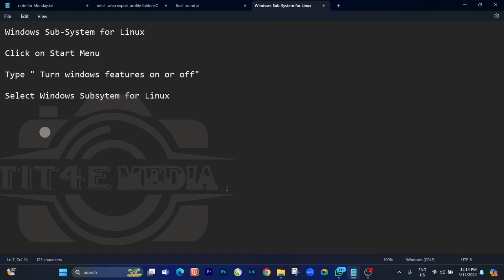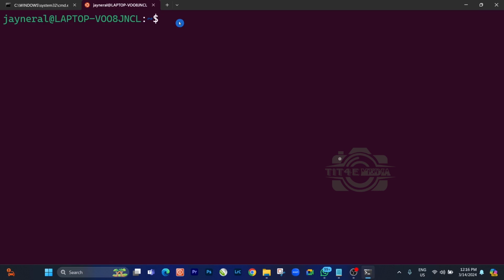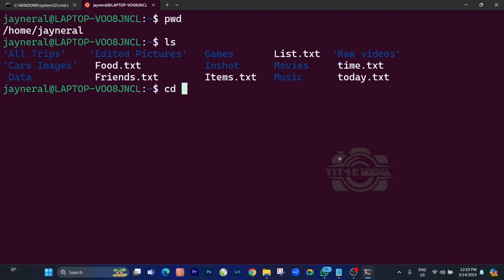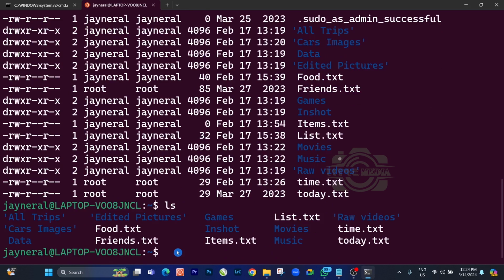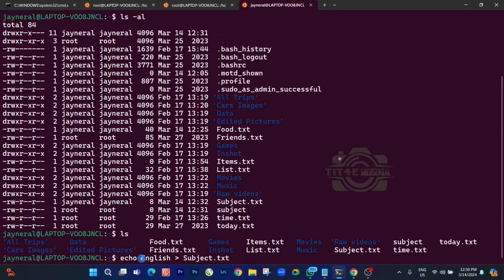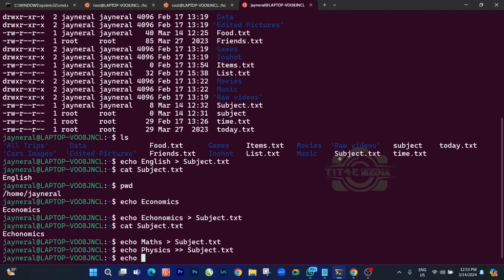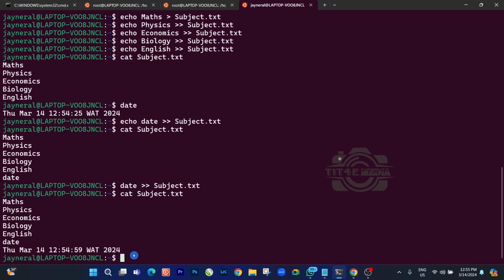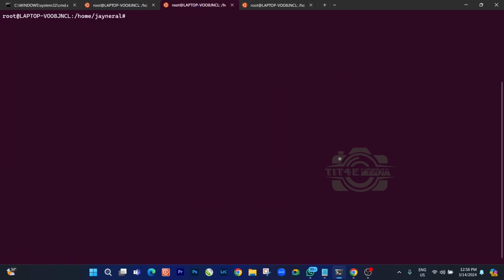How To Install Ubuntu Terminal On Windows OS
How to use Linux terminal on Windows , understanding and interpret Linux  codes.